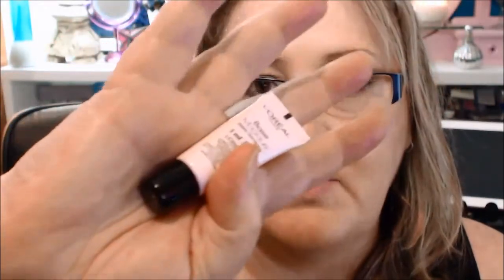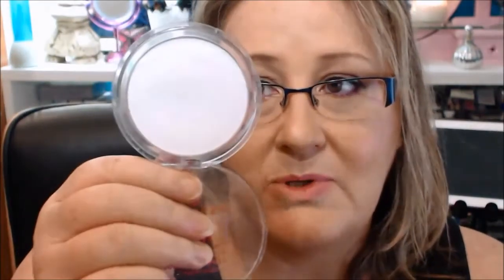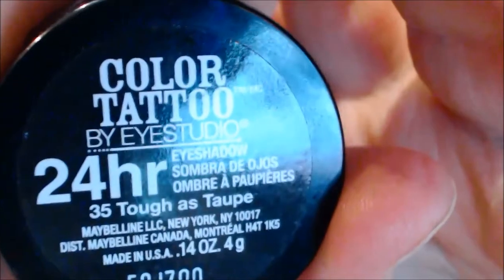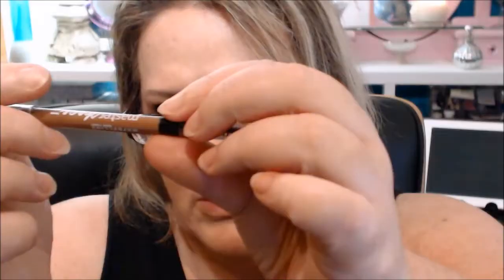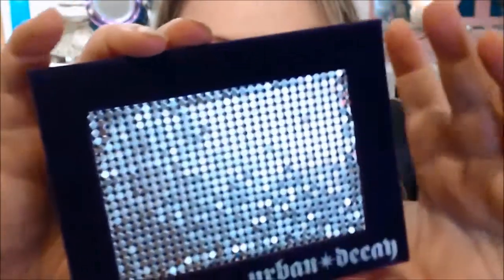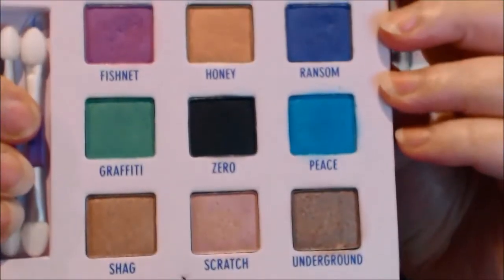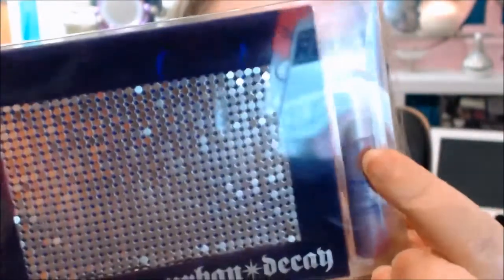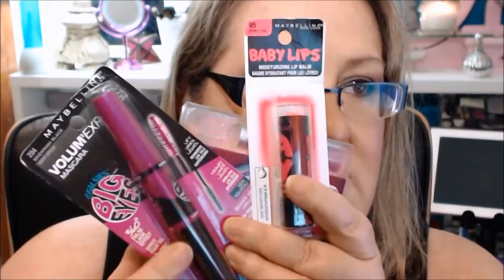Makeup Basket of the Week 30-09-13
If you like my videos please subscribe and give a thumbs up, let me know if you would like me to subscribe to your channel as I'm always out to help another youtuber with their channel :)♥

Check out my ebay site as I often sell makeup that I have bought overseas because it is to expensive in Australia.

I will also be selling makeup baskets consisting of a combination of some MAC, Urban Decay, Maybelline, NYC, Revlon etc leading up to Christmas.  These will be great for presents or for yourself